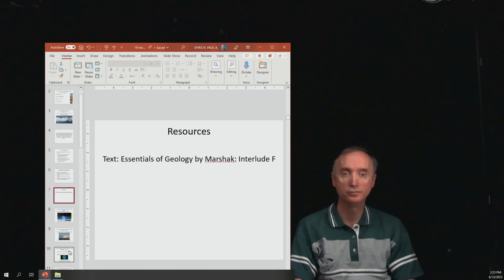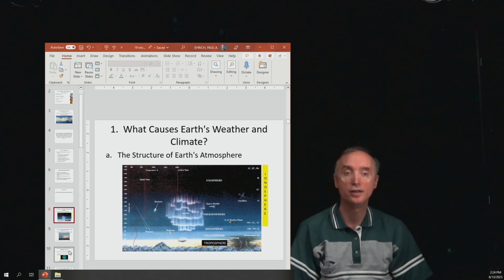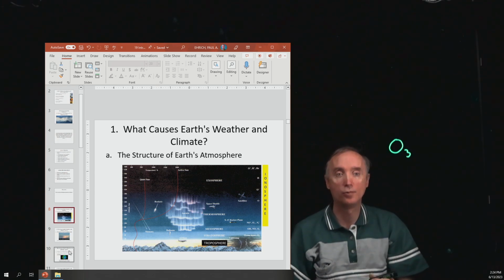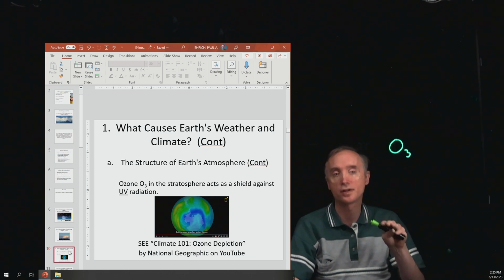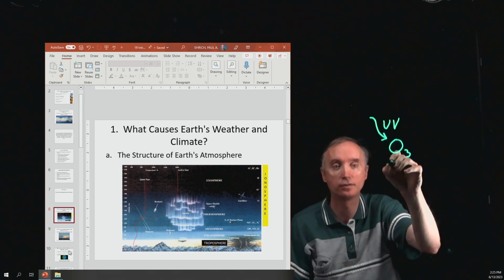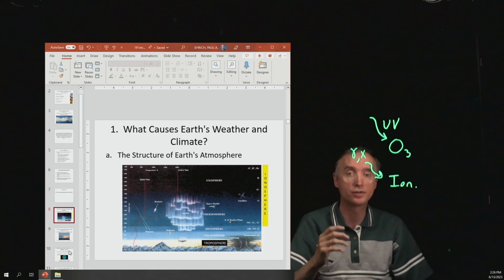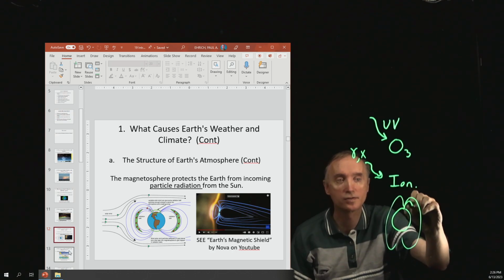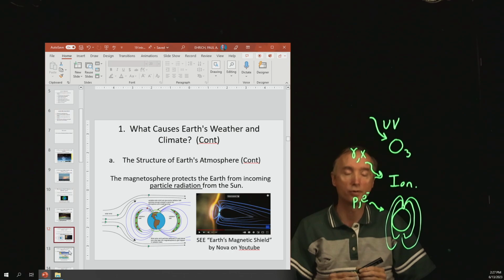Glg U3 18 Unit 3 Review Climate and Landscapes Part 1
This segment the Unit 3 lecture exam review discusses the layers of the atmosphere.